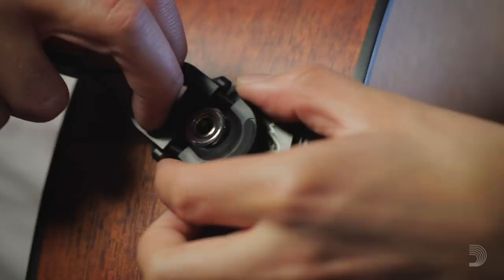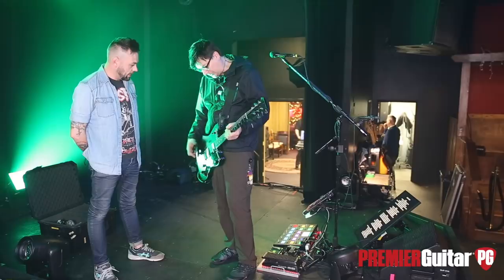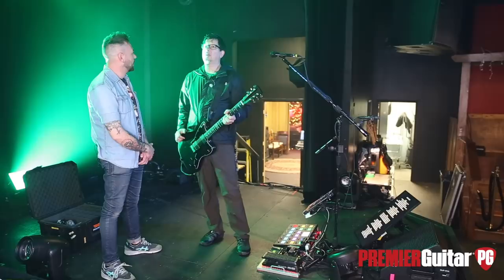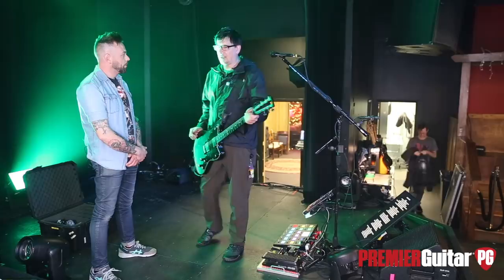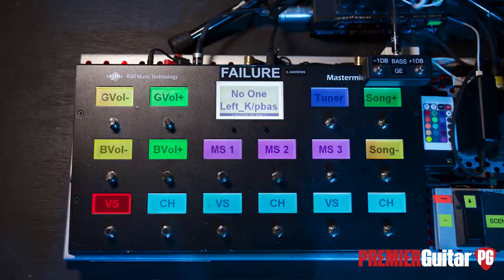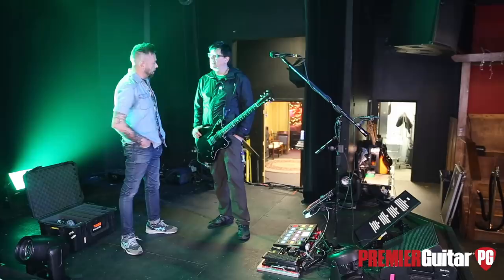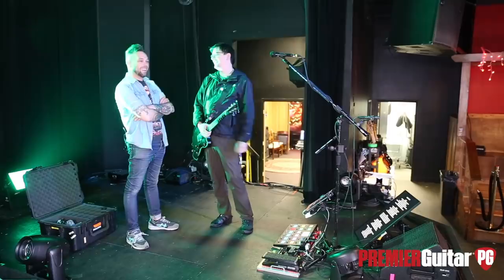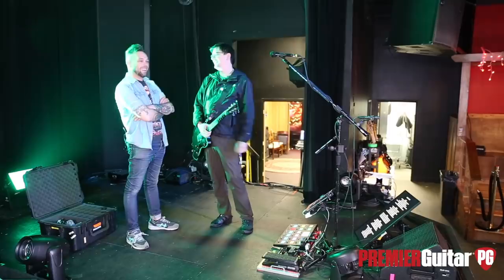Rig Rundown - Failure's Ken Andrews [2019]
The sonic sorcerer illustrates how he meticulously builds the wall of textured sounds in the Axe-Fx III and details the creation of his new Electrical Guitar Company signature offset.

Failure multi-instrumentalist, highly-regarded rock producer, and digital-gear beta tester Ken Andrews joins PG’s Perry Bean to update his live gear cache that now boasts an aluminum signature guitar and an Axe-Fx III-based encyclopedia of tones and textures.

When we caught up with the band in 2015, Ken Andrews and stringed tag-team partner Greg Andrews were using Les Paul-style instruments. In a 2014 interview with PG, Andrews spoke about its qualities that made it perfect for recording The Heart Is A Monster: “It’s all over the record, and it has a certain slicing quality that other guitars don’t really have.” The only other guitar Ken preferred to use on that recording was actually 1967 Fender Jazzmaster.

Fast forward to 2019 and Ken Andrews has combined those two instruments (with heavy input from Electrical Guitar Company’s Kevin Burkett) to create this Jazzmaster-inspired, aluminum signature for EGC. Some spec highlights include a 25.1" scale, full black anodizing of neck and body with aluminum binding on the neck, EGC’s “Spencer” neck was tweaked, making it thinner while retaining the width of the original, the inclusion of a Ghost piezo system so Ken can blend acoustic tones in with his electrical signal, and two proprietary humbuckers—a high-output set that uses alnico-5 magnets with massive magnet substructures, and are rated 14K and 11K.